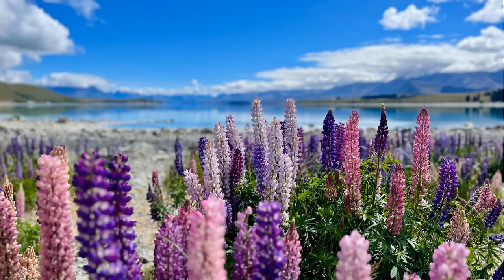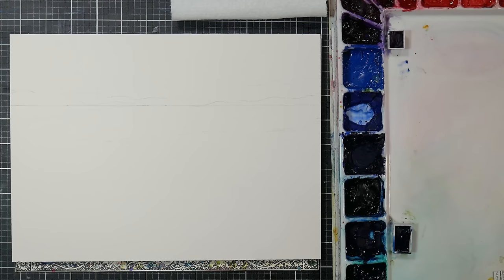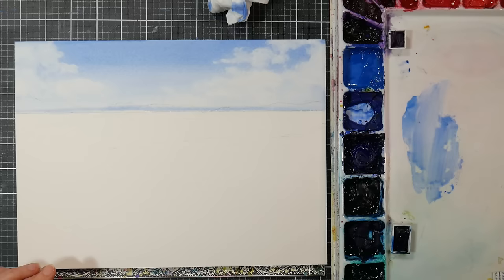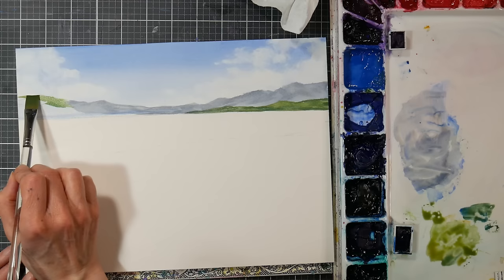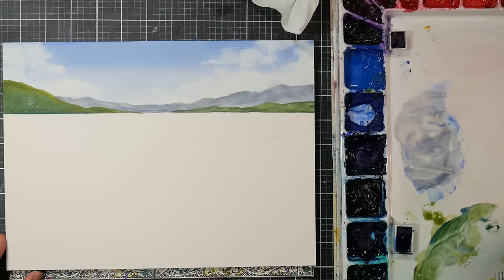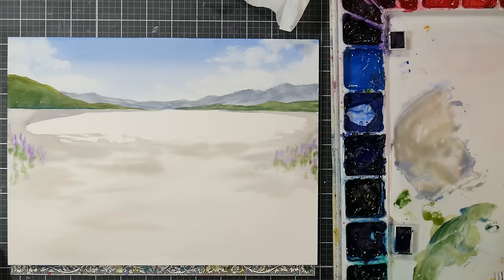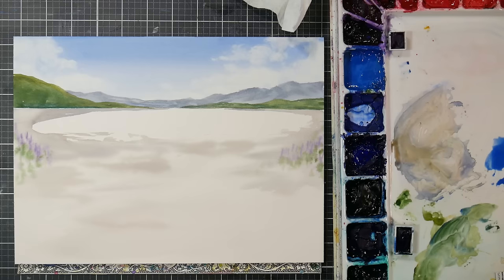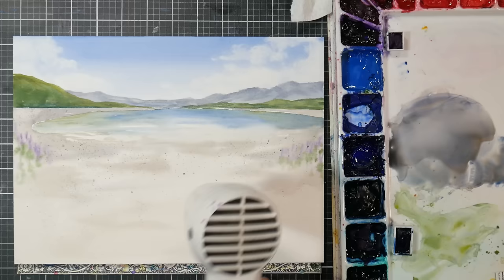Long, Beginner Watercolor, Paint With Me! Lupin Landscape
Paint with me as I design a project I will be teaching at my local library. Lots of beginner tips for painters and beginner art instructors!

M Graham Watercolors (Ultramarine blue, cerulean, sap green, yellow ochre, cadmium lemon, Quin Rose)